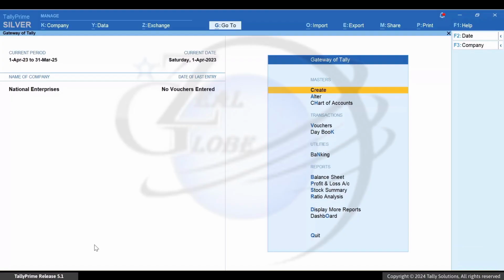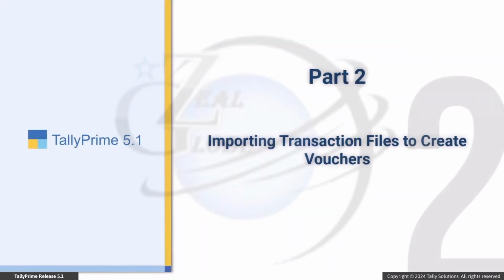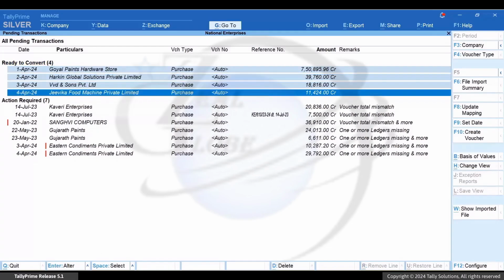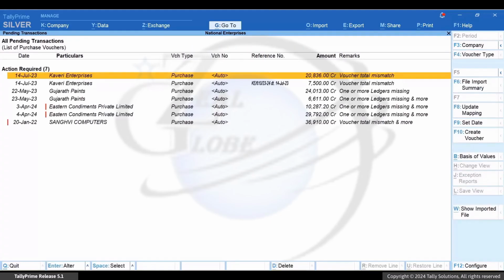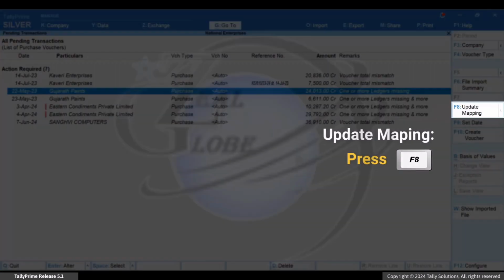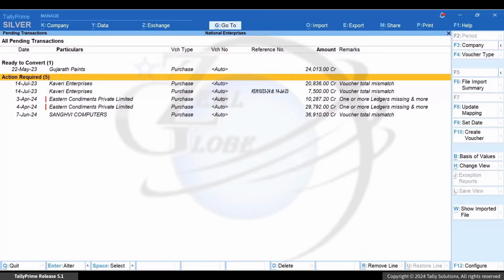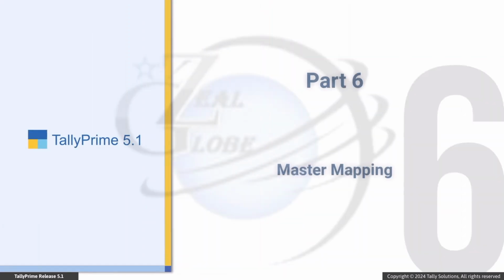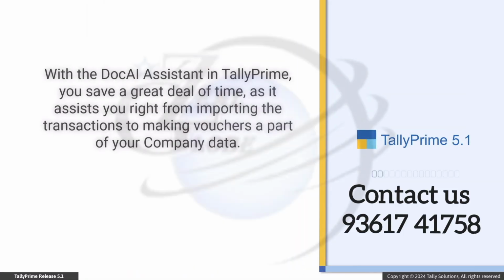How to Convert Documents at Hand to Transactions in Tally Prime 5.1#tallysolutions